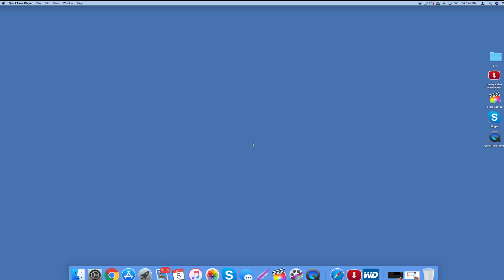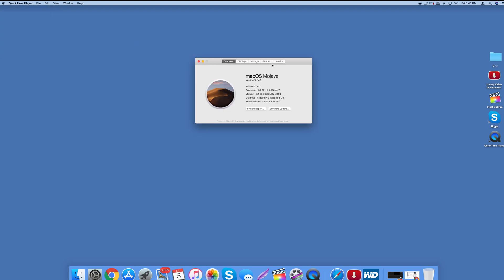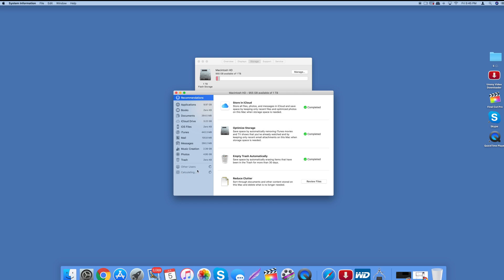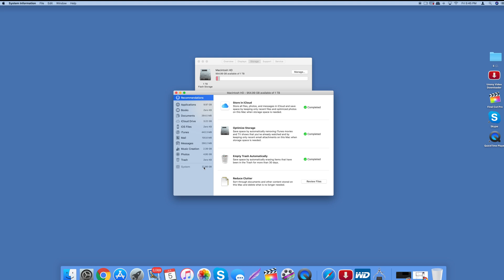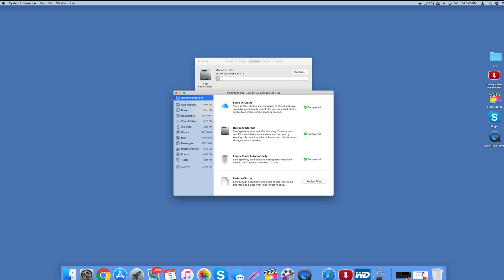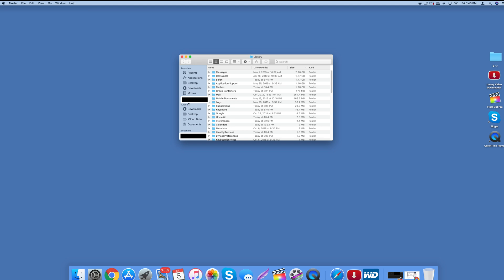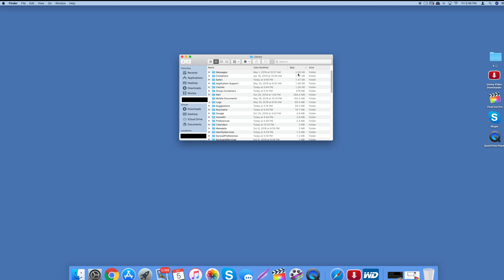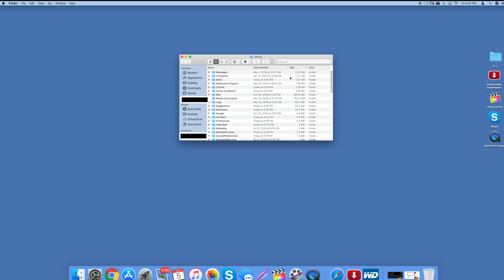Clean Up Mac System Storage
I had a large system file using up over 800 GB on my iMac Pro. Which was massively high. But i could not find those files by search "About this Mac" storage.